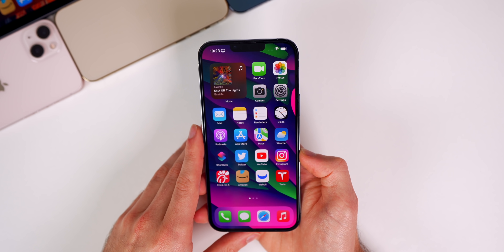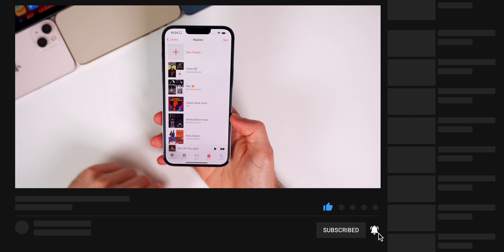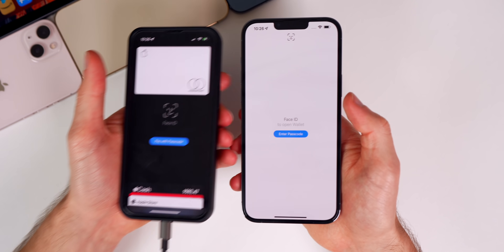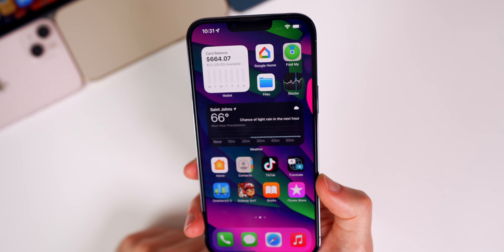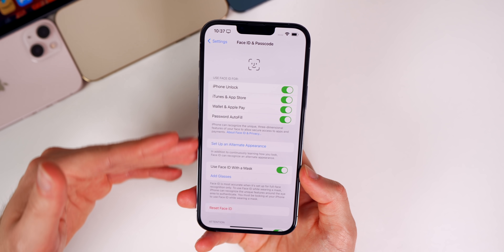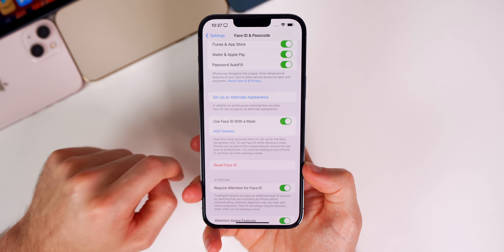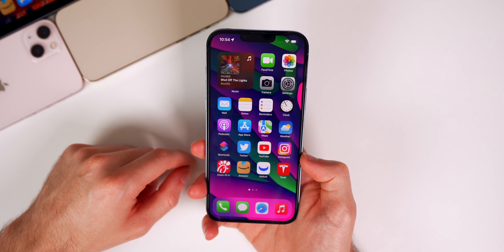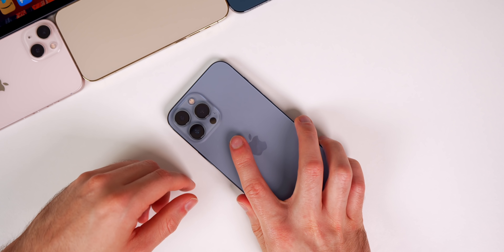iOS 15.4 Beta 1 - Additional Features & Changes, Performance, Battery Life & More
iOS 15.4 Beta 1 - Additional Features & Changes, Performance, Battery Life, 15.4 Release Date & More (iOS Weekly Review)

Apple dropped iOS 15.4 Beta 1 over a week ago and while we've already covered more than 20 features and changes in the software, there are even more! Most of which you'll actually find very useful..

So in this video, we discuss those additional features & changes in iOS 15.4 Beta 1, along with the performance, battery life and when to expect iOS 15.4 Beta 2 and the final release. We also discuss the latest Apple news and rumors from the past week - and some of these stories are crazy!

Chapters:
0:00 This week wasn't as exciting
0:57 Additional Features in iOS 15.4
1:48 Apple Pay UI
2:20 Keychain
2:41 Stocks
3:01 Push Notifications coming to web-based Apps
3:28 No more Shortcuts Notifications?
4:23 Universal Control
5:09 Bugs
6:57 iOS 15.4 Performance
7:39 iOS 15.4 Battery Life
8:12 iOS 15.4 Beta 2 & Final Release Date
9:35 iMac Pro not coming in March?
10:09 March Event Confirmed!
10:47 BIG news about sideloading apps on iPhone
12:38 Speaker-less AirTags stalking people..?
14:46 Conclusion

What do you think of iOS 15.4 so far? Or are you waiting until final to install it?

▬ STAY UP-TO-DATE! ▬